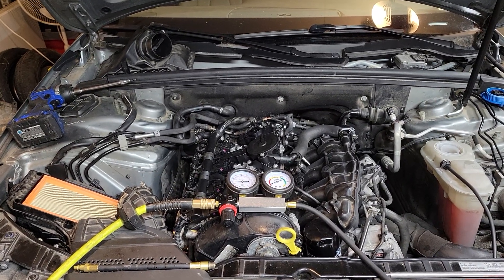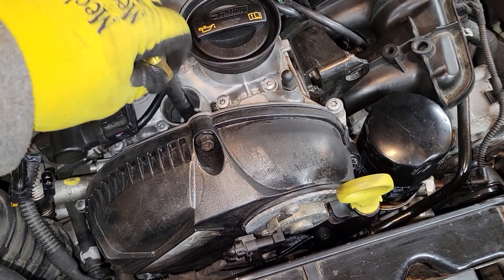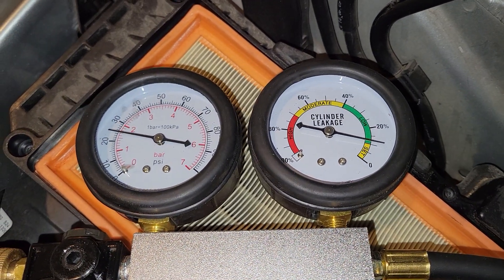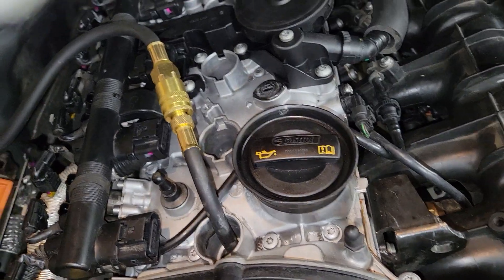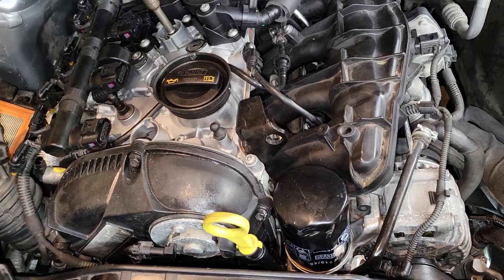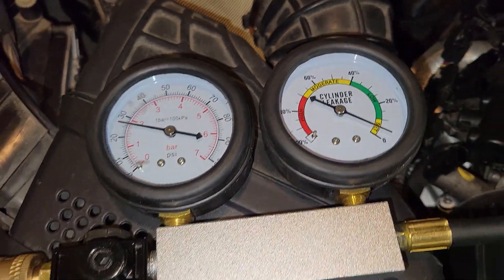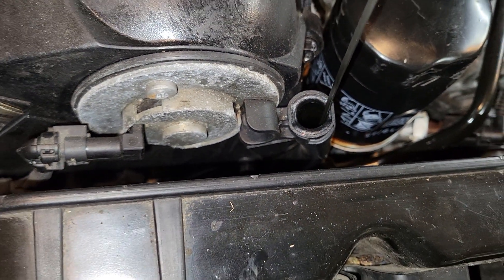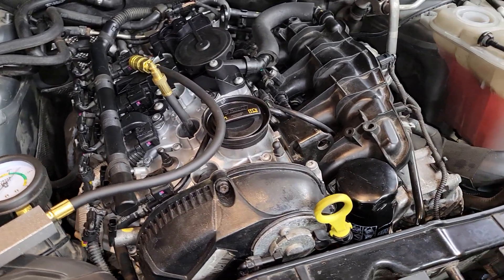2010 Audi A4 leak down test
I'm diagnosing a rough idle and misfire.  This is one of several tests.  I expected to find a different result, but they all tested fine.